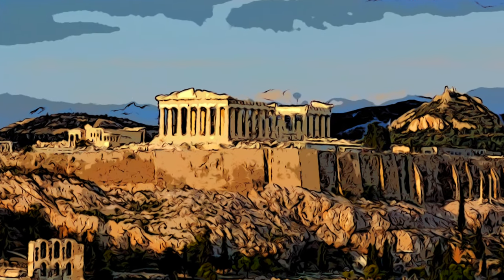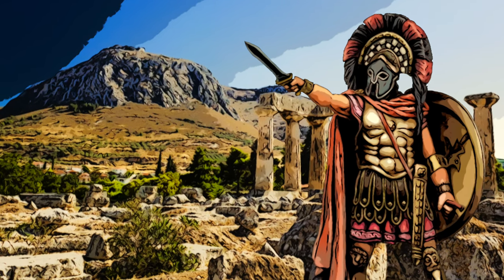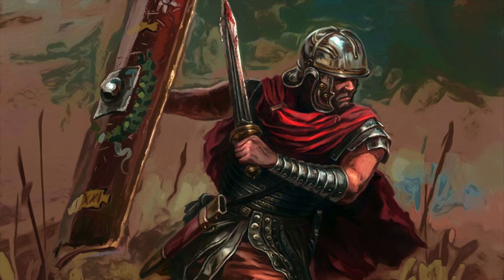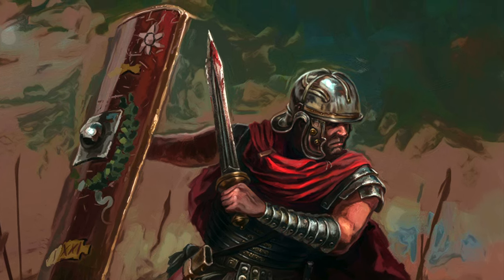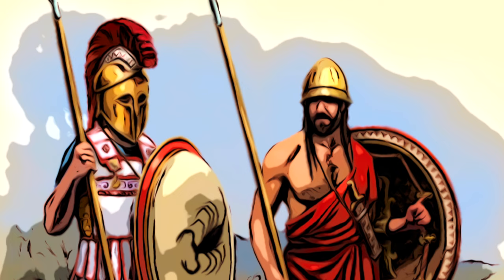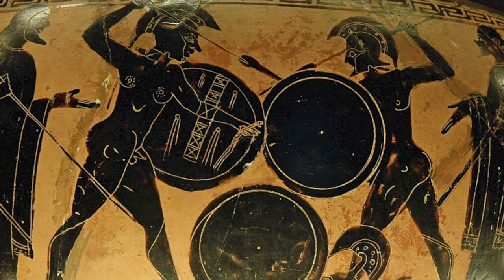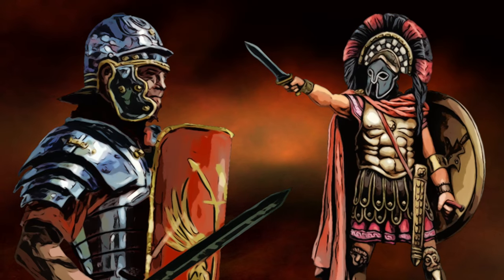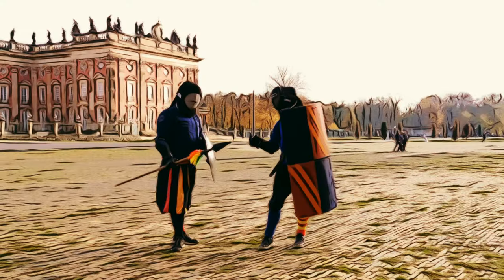Legionary vs. Hoplite - But it's the Renaissance!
In this video, we're going to take a look at the Legionary vs Hoplite, a classical battle from antiquity. but it's the Renaissance! Since we have sources from 16th century Italy describing weapon combinations very similar to that historical sword fight, why not use it for some experimental archeology? If you're a fan of classical warfare, then this video is for you.

The Roman Legionary and the Greek Hoplite were both heavily armoured infantrymen. They predominantly used the Spear, a short Sword and a Shield. Now let us pit these two types of warriors against each other in a sword fight - this is going to be intense!

In historical fencing or HEMA (for Historical European Martial Arts) we reconstruct sword fighting systems from historical sources. Our club focuses on Italian medieval and renaissance sources, fencing with the Spadone (Two-Handed Sword), Spear, Sidesword (One-Handed Sword) together with Shield, Cape, Dagger, you name it!

P.S. Yes, of course there is a picture of Rome Total War in here. ;-)

00:00 Intro
01:20 Fight!
03:10 Weapon Switch!